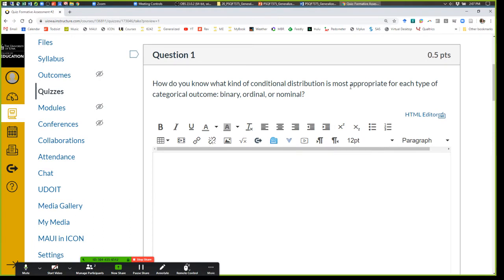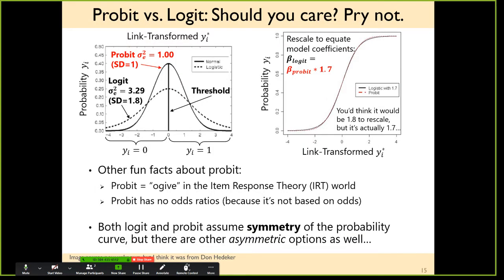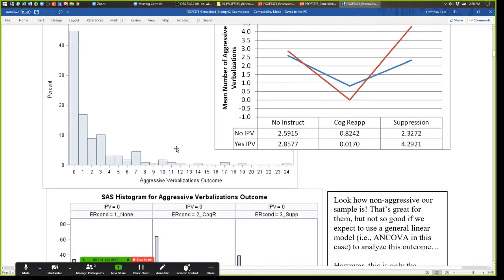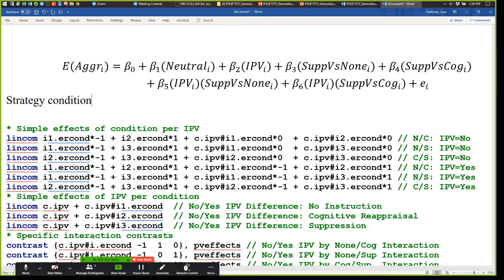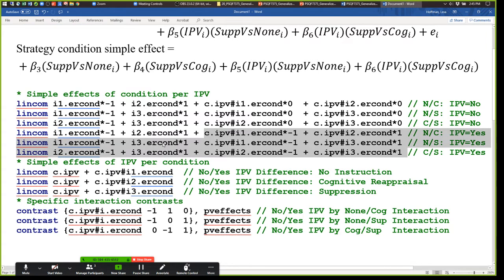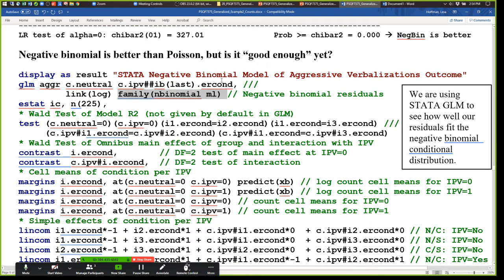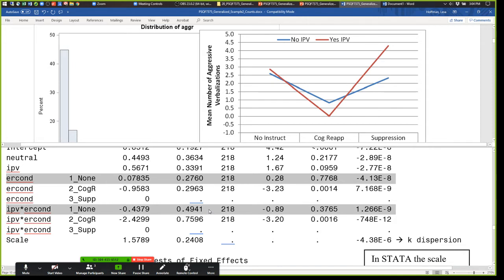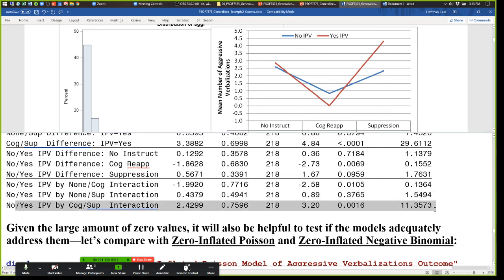PSQF7375_Generalized_Lecture2_Example2_Part2